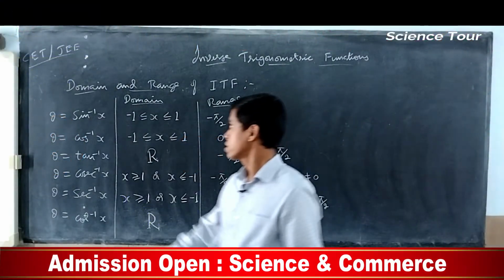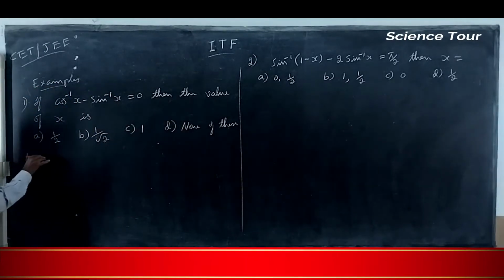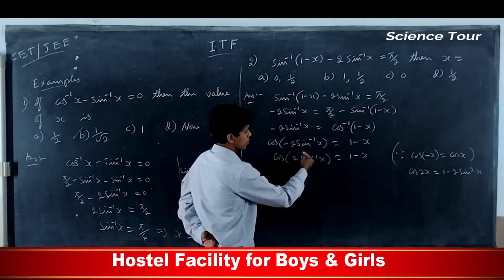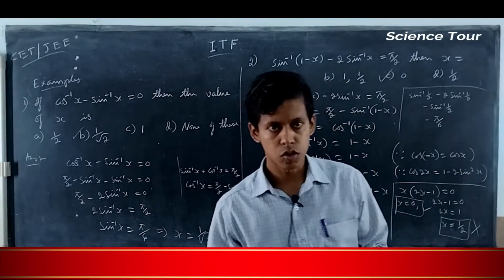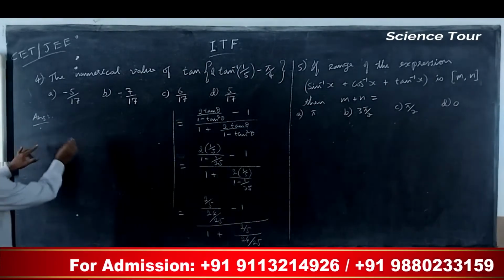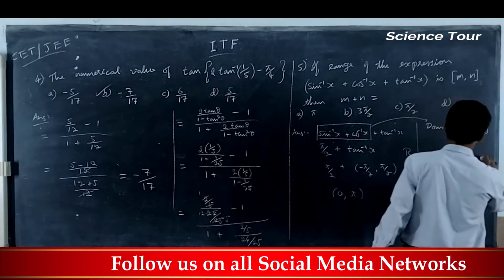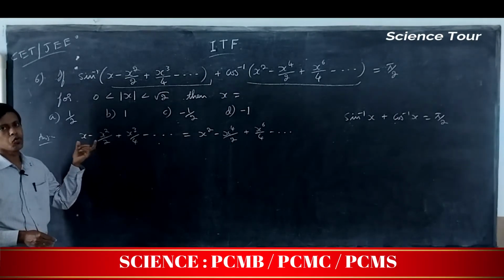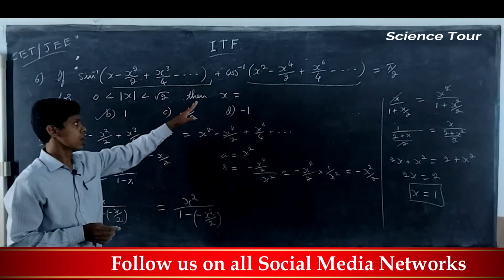CET JEE Maths 2021 | Inverse - Trigonometric Functions (Part 2) | PU Science Online Classes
COMMERCE: CEBA/HEBA/EBAS

SCIENCE:  PCMB/PCMC/PCMS